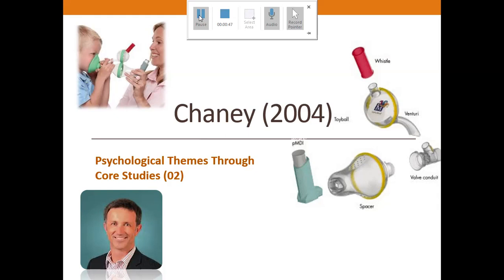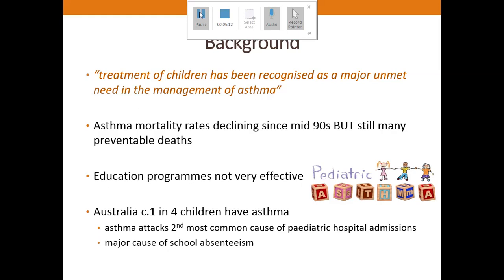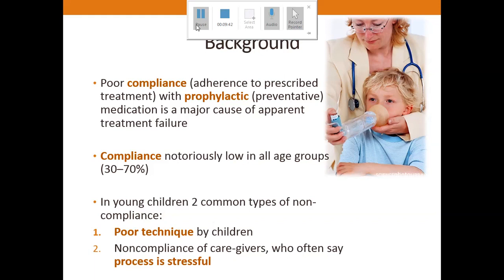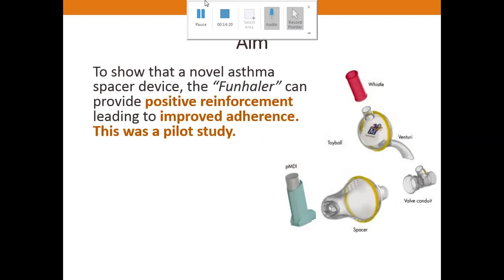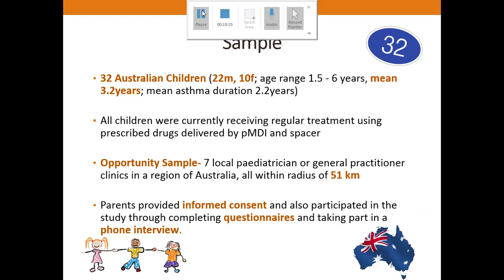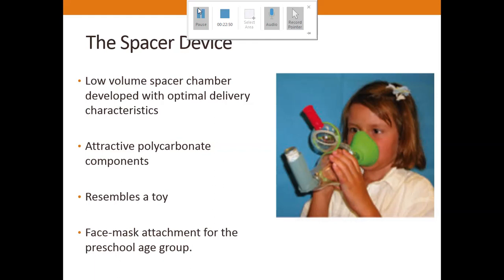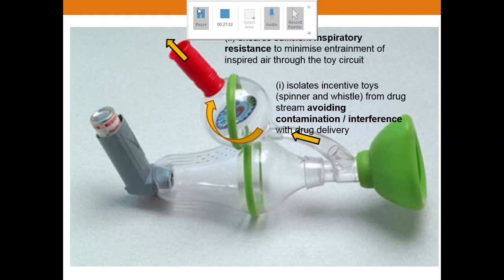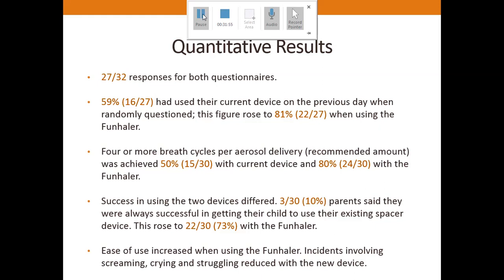Chaney et al (2004): Funhaler study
Talk through of Core Studies on H167/H567 A level psychology specification. Any embedded videos will not contain sound and can be seen on the original PowerPoint found your google classroom. May contain images obtained through google.